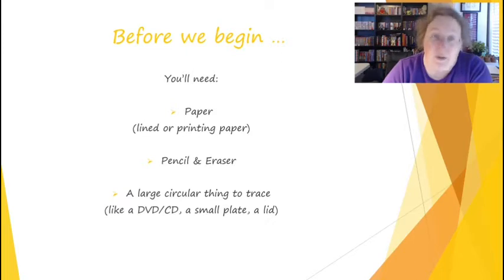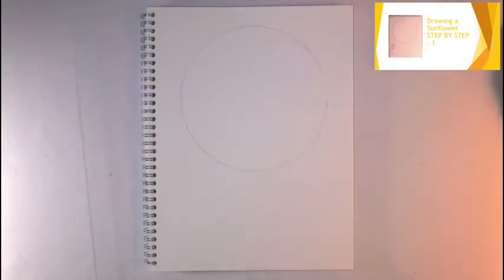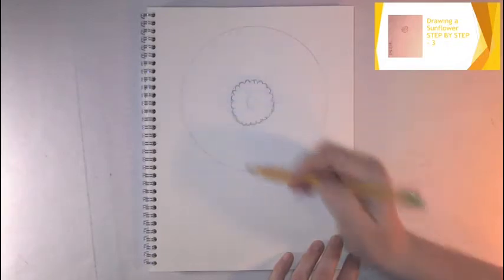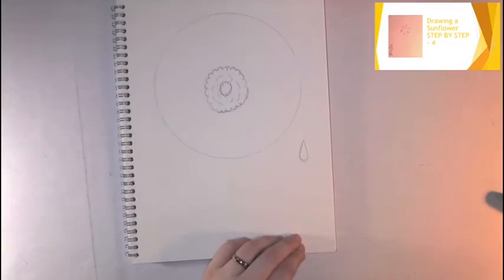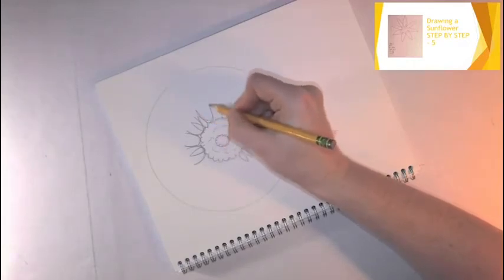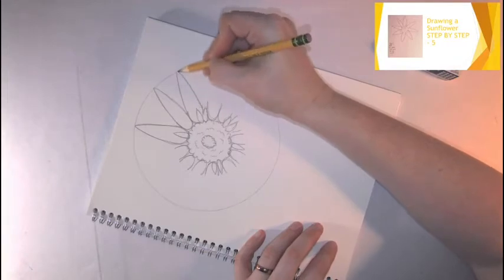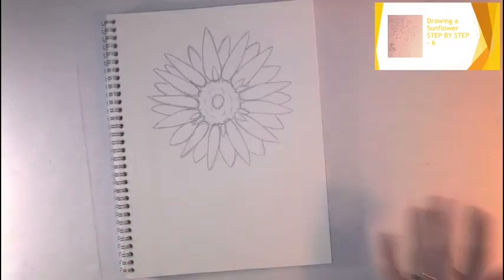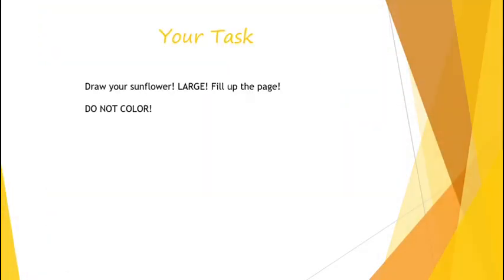2nd Grade Spring Week 2